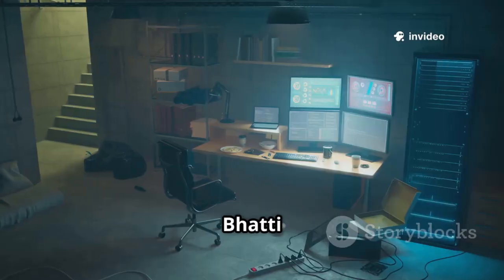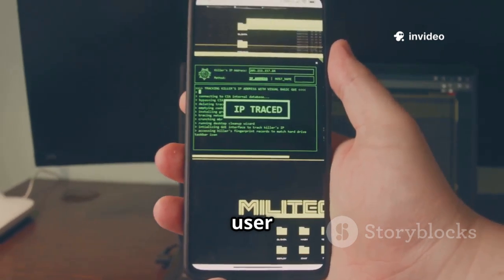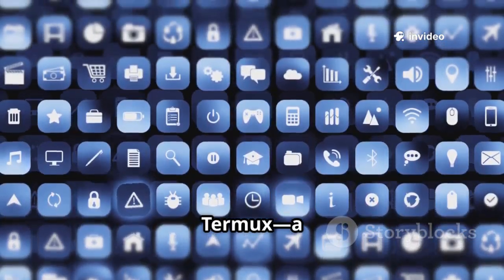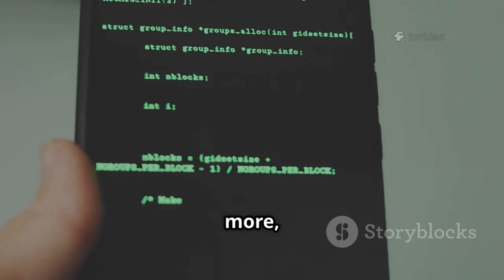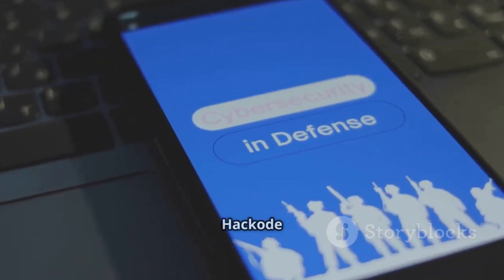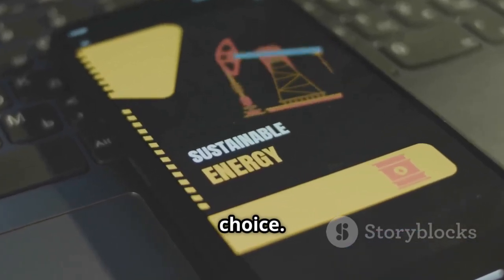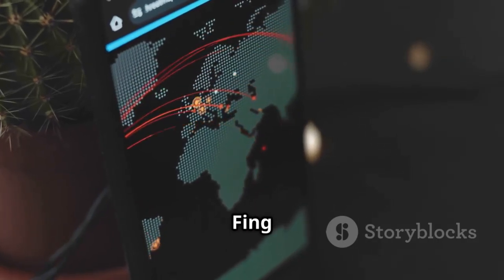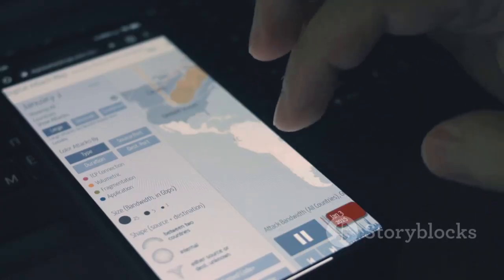10 MUST-HAVE Open Source Hacking Apps & Tools for Android 2025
Unlock the potential of your Android device with our latest video on the "Top 10 Open Source Hacking Tools for Android in 2025!" Discover essential apps and tools that every ethical hacker should have in their arsenal. From network analysis to vulnerability scanning, we cover the must-have applications that will elevate your hacking skills. Our engaging presentation features bold subtitles, a dark background score, and a clear narration to guide you through each tool's unique features. Whether you're a beginner or an advanced user, this video is packed with valuable insights.
...more
OUTLINE:
00:00:00
The Android Hacking Toolkit for 2025

00:00:29
The All-in-One Powerhouse

00:02:33
Your Linux Terminal on Android

00:04:28
The Mobile Pen-Testing Toolkit

00:05:12
The Reconnaissance Specialist

00:05:51
Mastering the Airwaves

00:06:25
Know Your Network

00:06:59
Remote Administration for Testing

00:07:44
The Session Hijacking Demonstrator

00:08:23
The Advanced Network Toolkit

00:09:06
Seeing the Data Flow

00:11:01

This content is created strictly for educational and informational purposes only. The purpose of this channel is to spread awareness about ethical hacking, cybersecurity, and digital defense techniques to help protect systems, websites, and applications from cyber threats.

🧑‍💻 Ethical & Authorized Use Only
The term “hacking” used in this channel refers only to ethical hacking carried out within legal and authorized boundaries. All demonstrations are performed on our own systems, test labs, or controlled environments for learning and awareness purposes. ✅

🚫 No Illegal Activities Encouraged
This channel does not promote, support, or encourage any form of illegal hacking, cybercrime, or unauthorized access. Misuse of the information provided for unlawful activities is strictly prohibited and may lead to serious legal consequences. ⚖️

The channel owner and creators will not be responsible for any misuse, damage, or loss caused by improper or illegal use of the information shared. Viewers are solely responsible for ensuring compliance with local, national, and international laws. 📜

Let’s work together to build a safer and more secure digital world 🌍✨